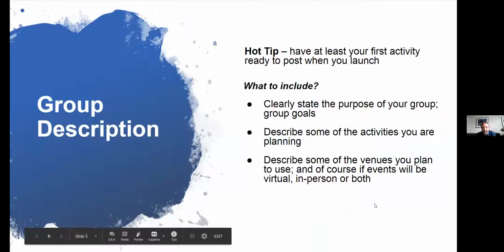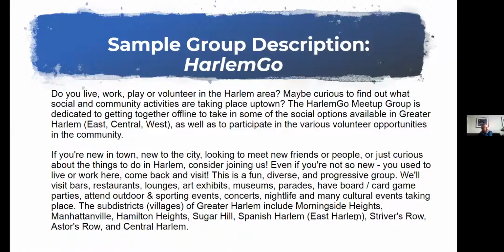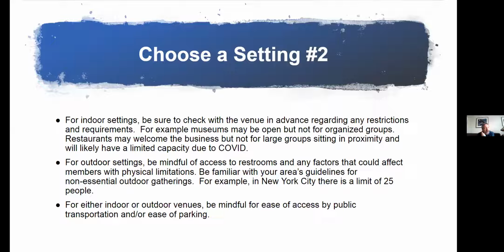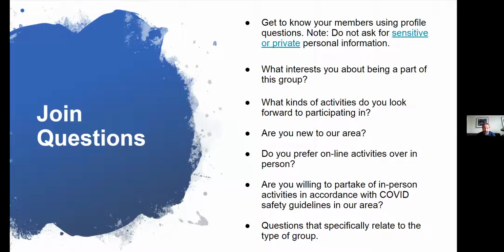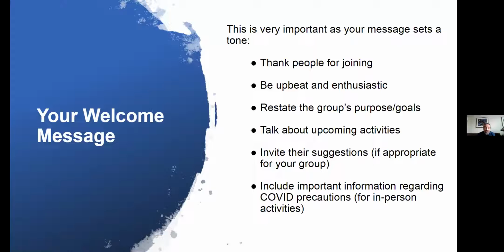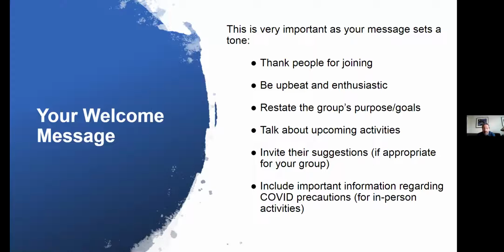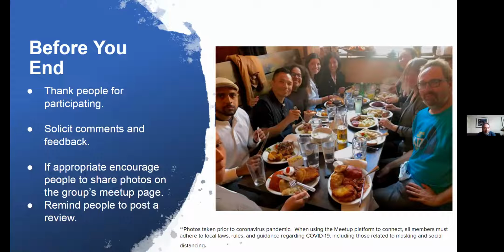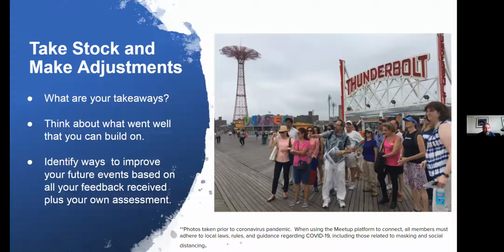Starting a Successful Meetup Group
Are you a first time Meetup organizer or thinking about becoming one? We’ve got you covered!

Join Hank Orenstein, Meetup organizer, for a session that’ll set you up for success. Learn the steps to take before you start, best practices for setting up your group, and how to attract members to your group. He shares how to write a compelling group description, how to engage your group members, and how to take advantage of Meetup tools like messaging.

About Hank:
Hank, a native New Yorker, leads Exploring NYC History and Neighborhoods, a Meetup group for historic walking tours of New York City. The group has held 400+ events in its eight years of operation and has covered a variety of topics including women’s history, African American history, visual art, and more. Before organizing on Meetup, Hank worked for decades as a social worker and community organizer, helping families in crisis and working towards social and economic justice.

[Meetup Live Recording, 01/14/21]